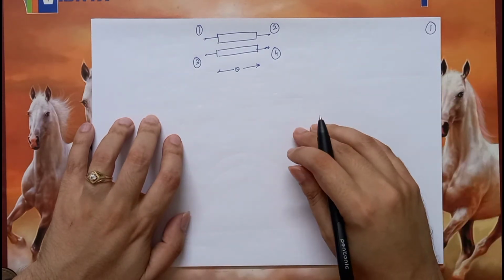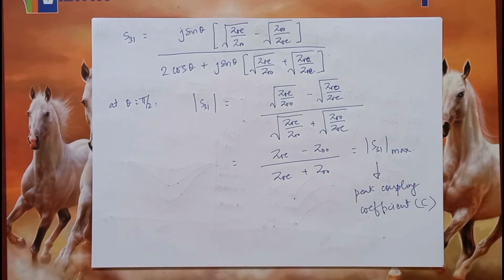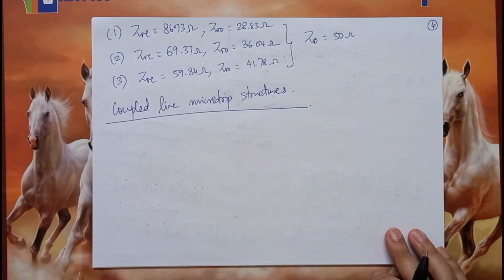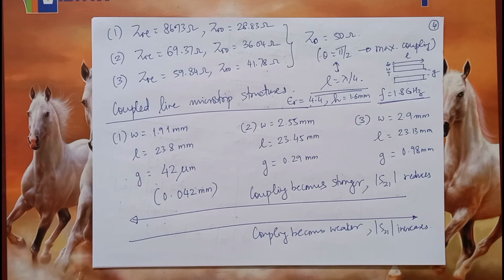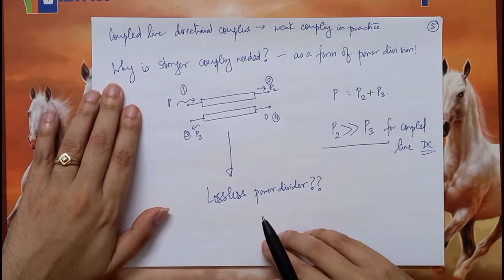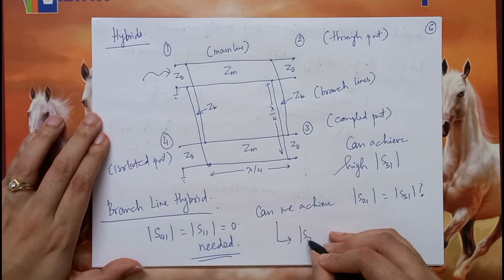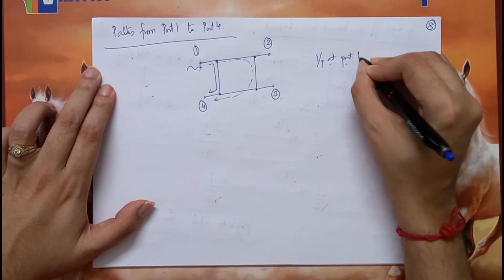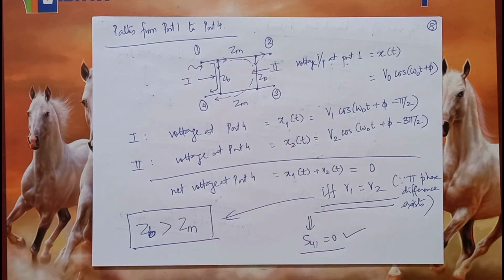Lecture 21: Drawbacks of Coupled Lines and Introduction to Branch Line Hybrids